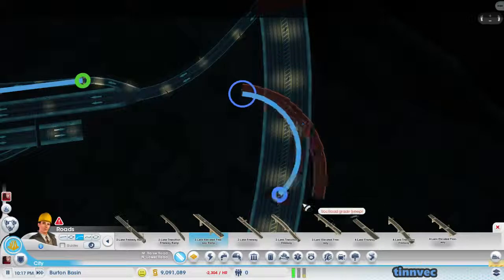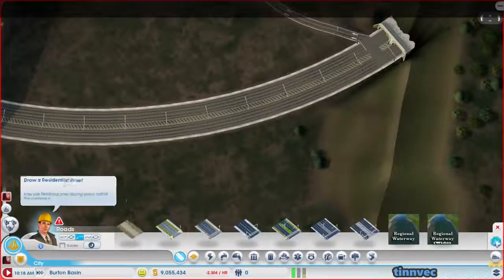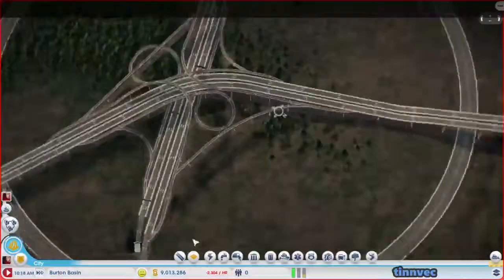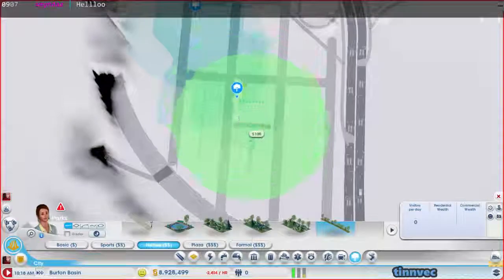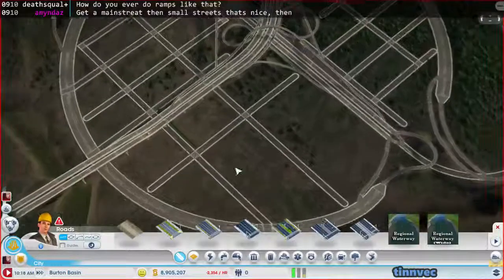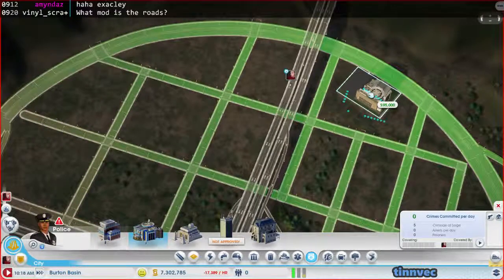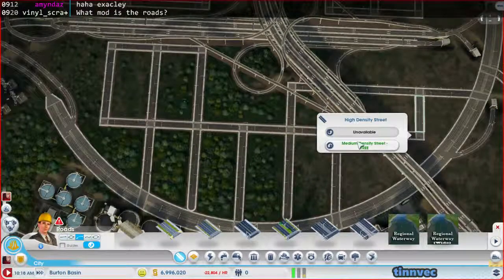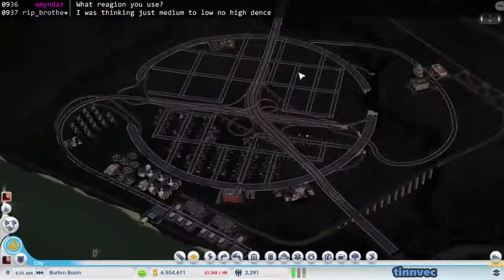Half Moon Bay - Episode 18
In this episode, we straighten out a few intersections and figure out the road network for our zoned areas.